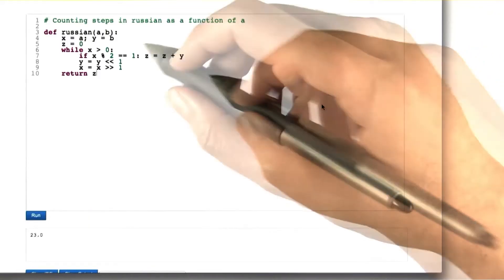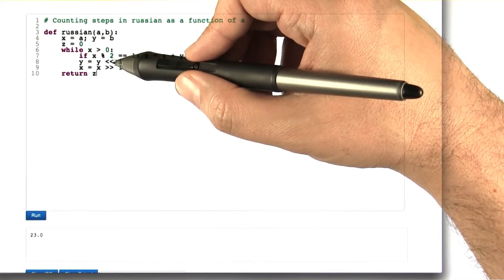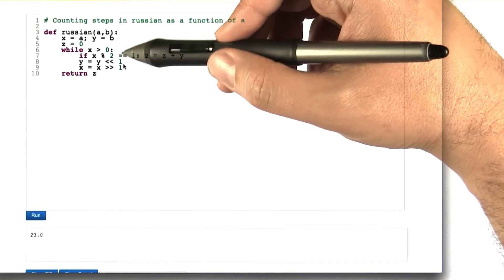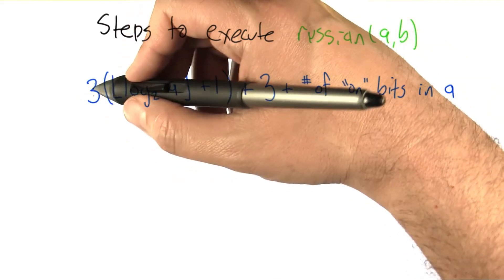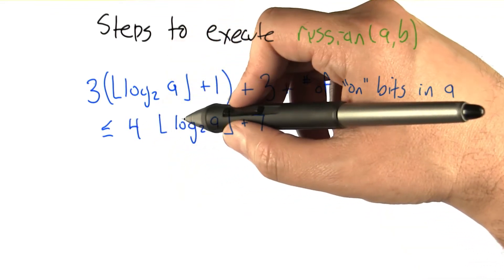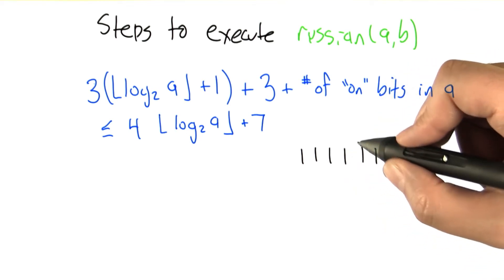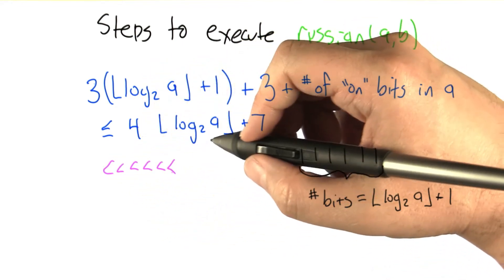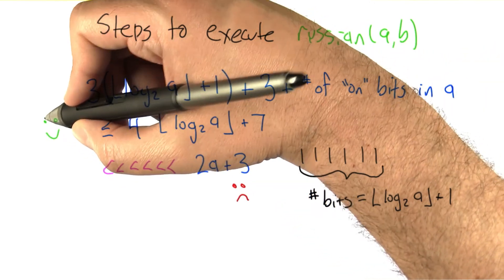Steps For Russian - Intro to Algorithms